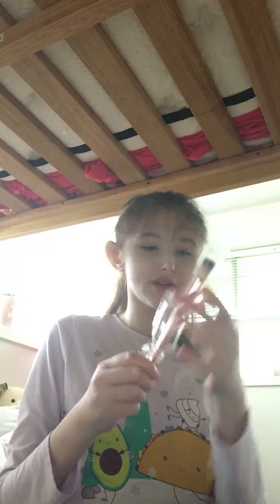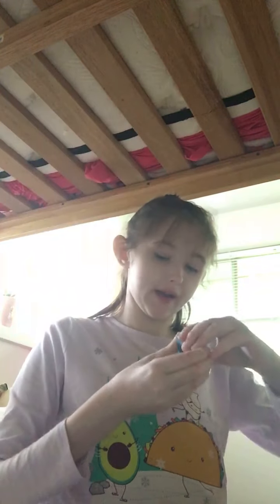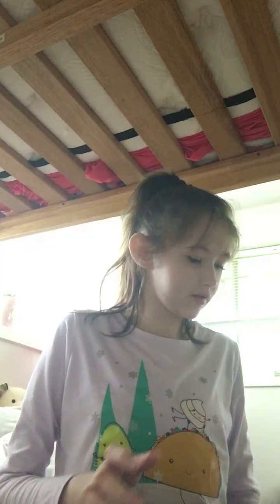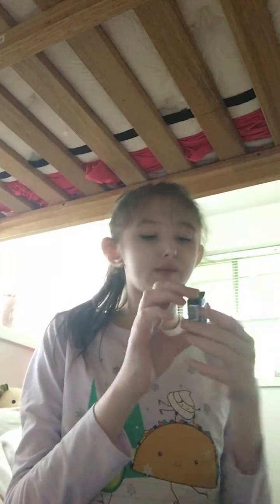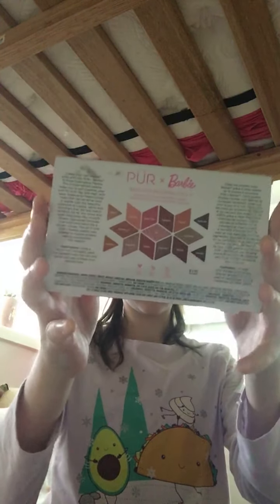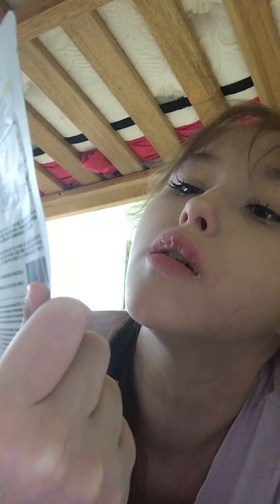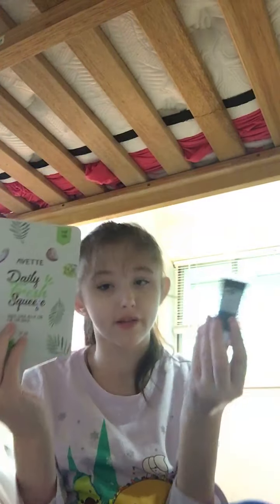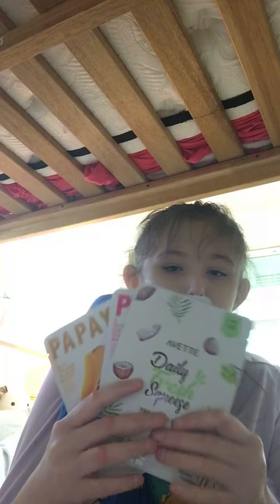Showing makeup also get this video to 5 views or higher and we will do a amazing video so yeah